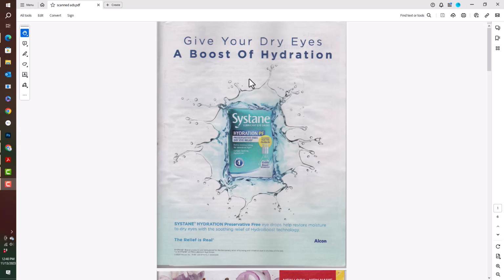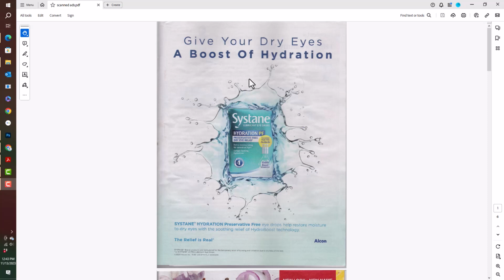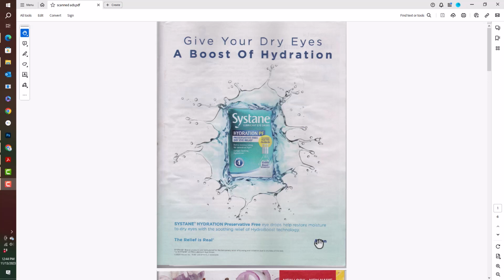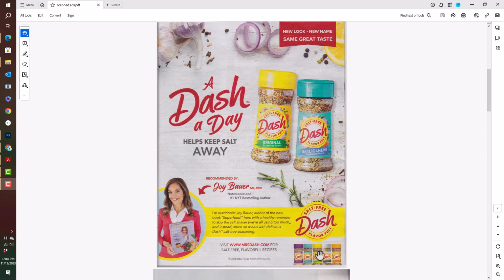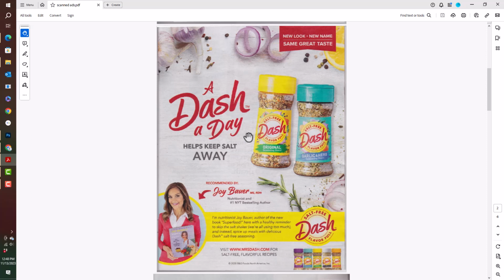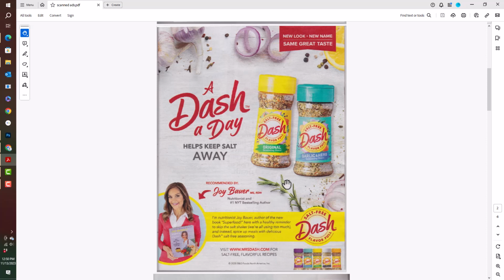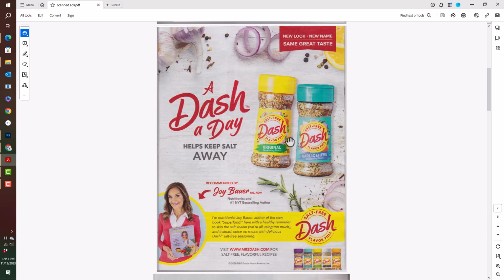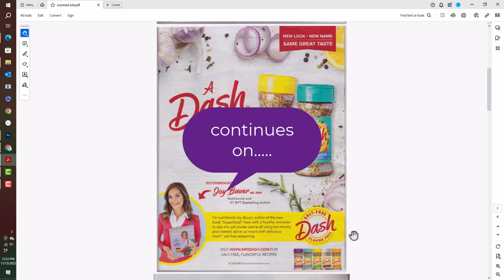graphic design advertising3